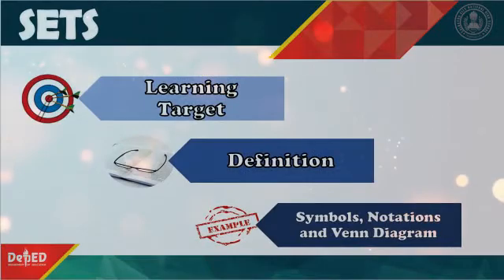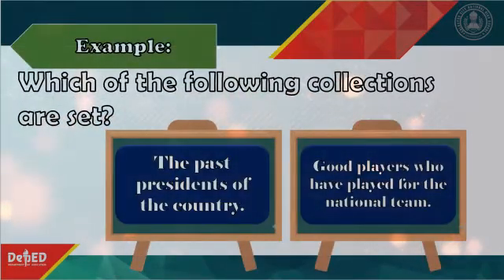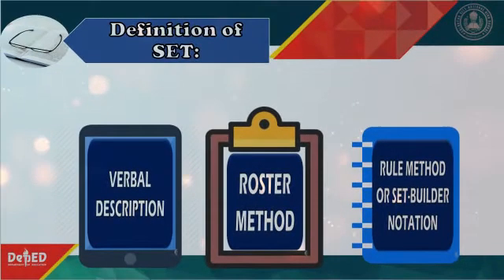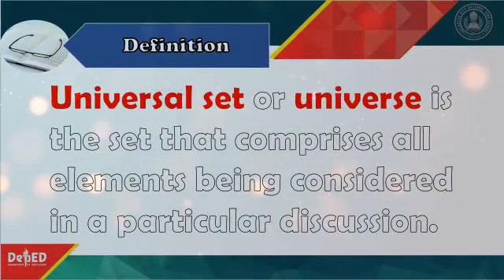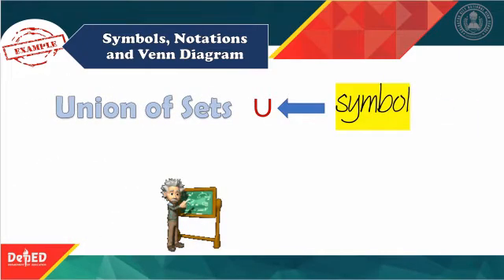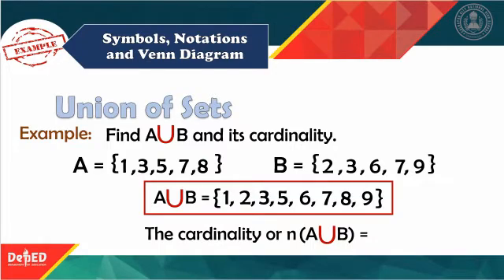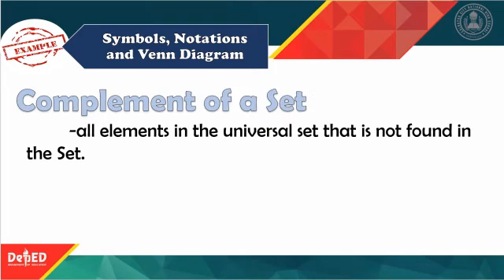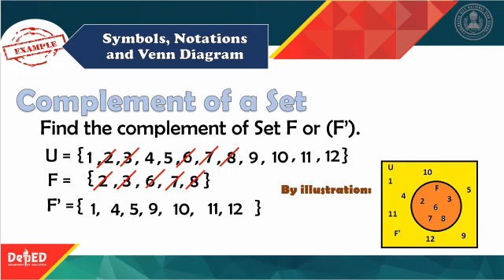CCNHS Mathematics 7 Module 1 Week 1 Topic: SETS